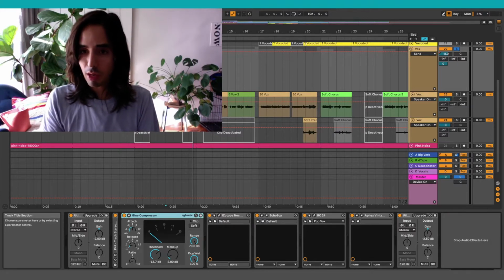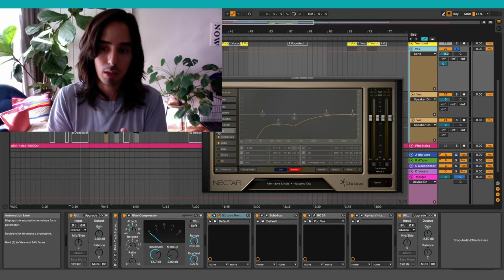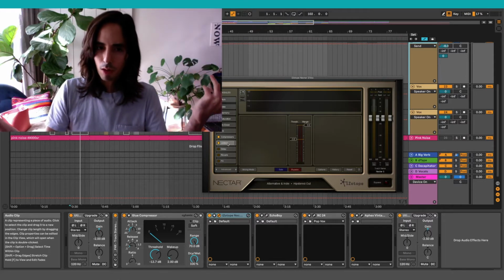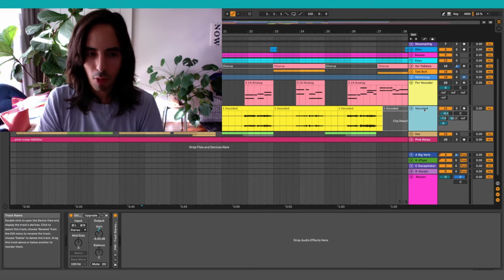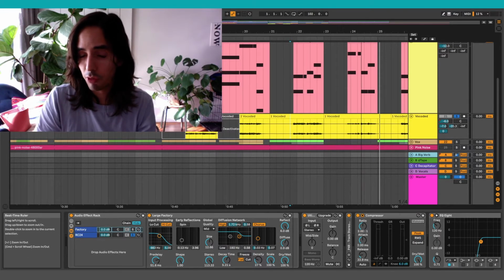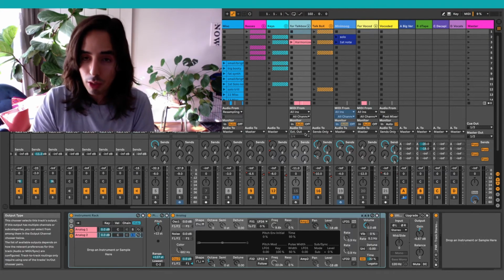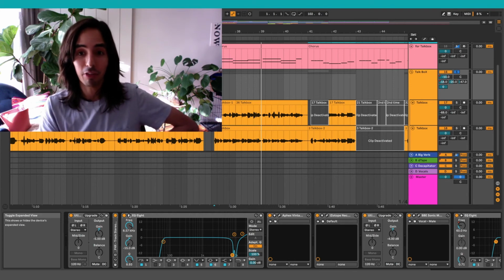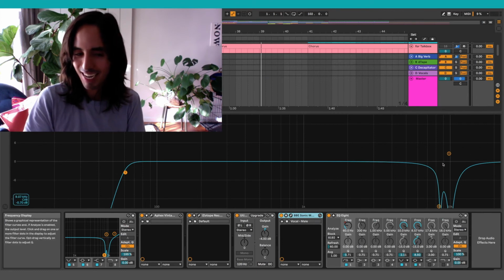Eunith - Cost of Waiting (Vocal Processing)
In my endless pursuit of avoiding the sound of my own voice, I have found shelter in the form of both vocoders and talkboxes. They certainly increase the workload, but they are so worth it in the end. Here's how I got the vocal sounds in this song.

Now, this song was from 2017, so there are some OUTDATED plugins here haha. It's actually quite fun to see these past tools; almost like running into old friends.